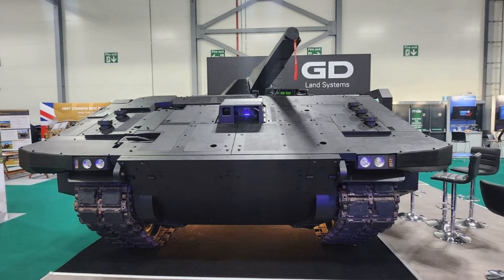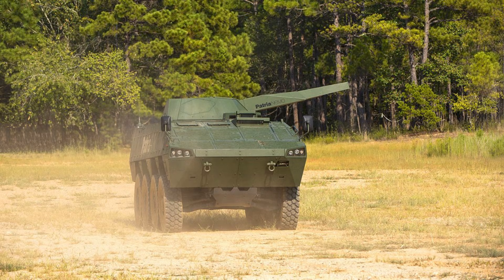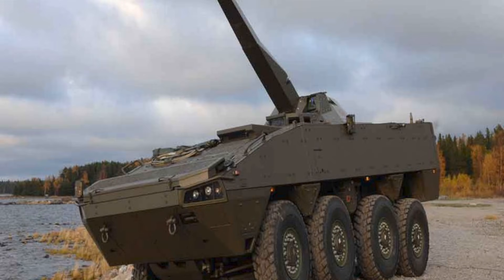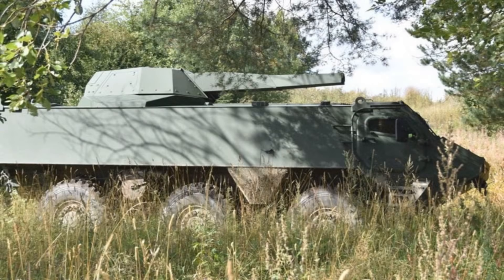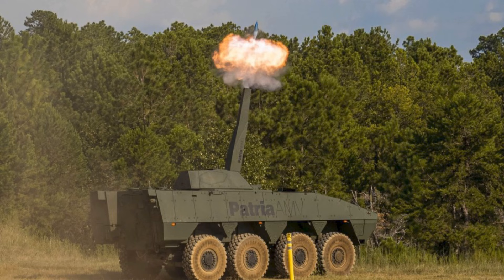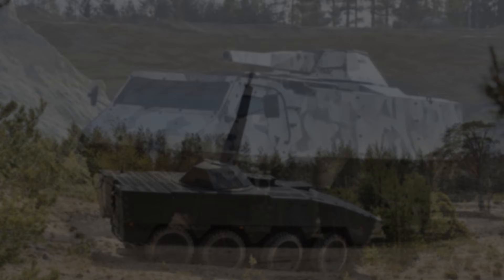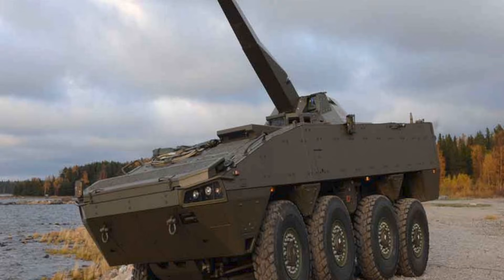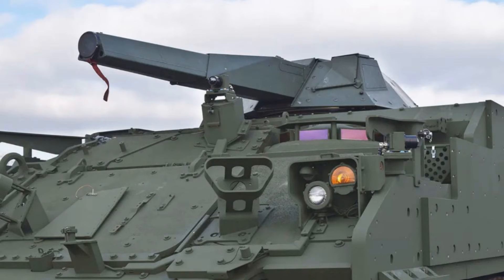NEMO on Ajax: A Turreted 120mm Mortar for Drone-Era Warfare — Does Shoot-and-Scoot Still Work?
The UK’s Ajax armored vehicle has spent years under a cloud of controversy — delays, performance concerns, and questions about long-term viability. Now a new concept is drawing attention: Ajax integrated with Finland’s Patria NEMO 120mm remotely-operated turreted mortar, showcased as a potential self-propelled indirect-fire solution. On paper, it’s a compelling idea: rapid fire support, reduced crew exposure, fast target engagement, and the classic “shoot-and-scoot” advantage.

But modern battlefields are not the same environment that made self-propelled mortars famous. Persistent drones, rapid counter-battery cycles, and constant surveillance change the math. Mobility helps — but concealment, electronic warfare, signature management, and disciplined firing procedures matter just as much. In this video, we break down what NEMO brings technically, what a tracked Ajax base could offer in mobility and survivability, and why integration, reliability, and protection against top-attack threats may decide whether this concept becomes a real procurement path or just a trade-show prototype.

We also look at the bigger question: can a new mission role restore confidence in a platform with a controversial history, or does it risk expanding the footprint of an unresolved program? If you’re tracking European armored modernization, turreted mortar systems, and how drones are reshaping indirect fire, this is the case study you don’t want to miss.